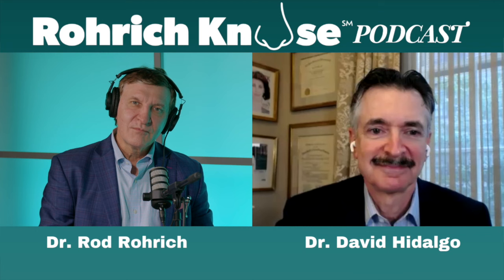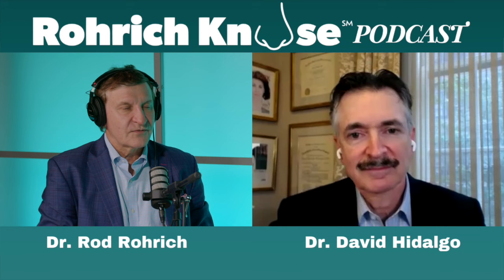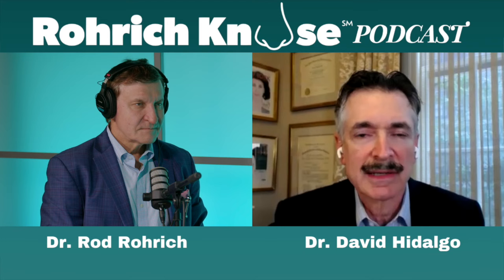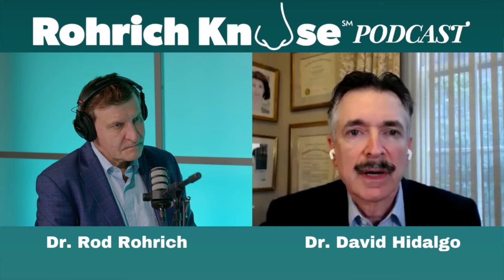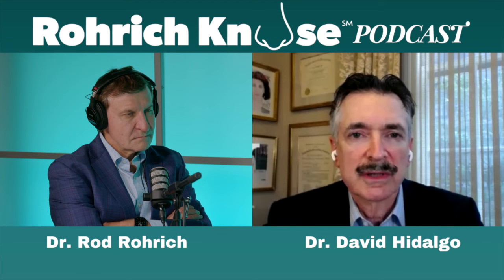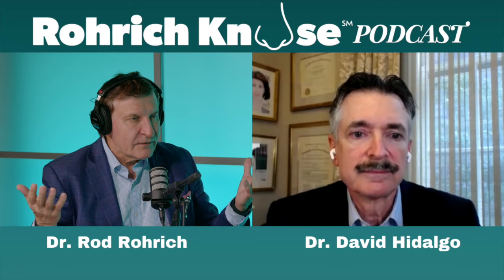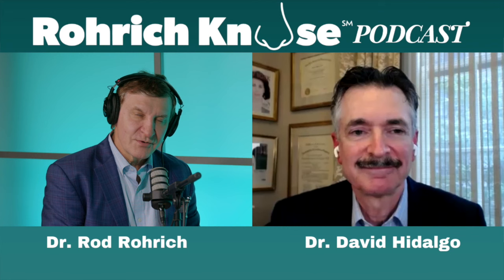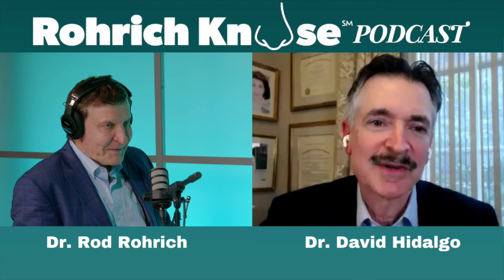MORE THAN A FACELIFT: The Game-Changer Additions with Dr. David Hidalgo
In this episode of RohrichKnose, NYC board-certified plastic surgeon Dr. David Hidalgo joins Dr. Rohrich to discuss common adjunct procedures that are often performed during a facelift and how to incorporate them into your facelift to help you become your best you ￼ the most common ones include blepharoplasty, which is eyelid surgery, along with some type of resurfacing, including laser, chemical, peel, or dermabrasion, as well as lipless, and rhinoplasty

￼ Drs and Rohrich and Hidalgo use their expertise in Facial Rejuvenation to help guide you on what will give you optimal results ￼